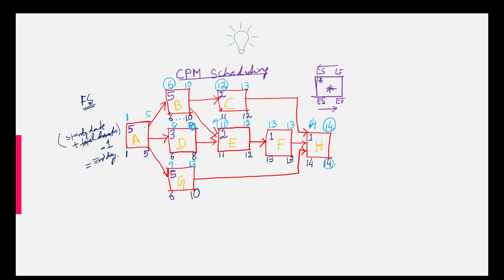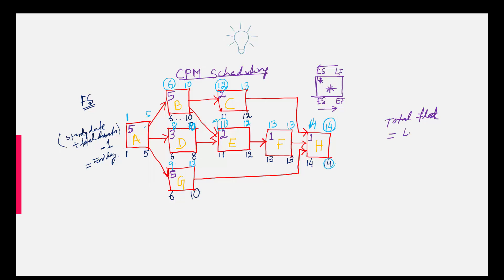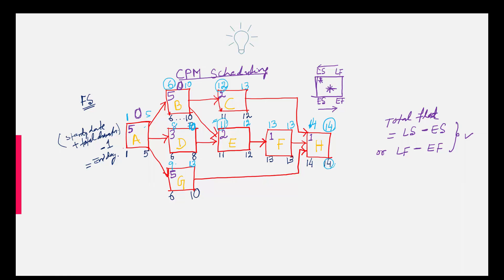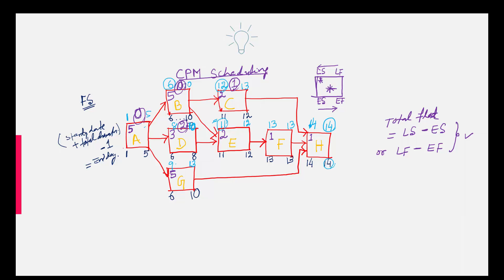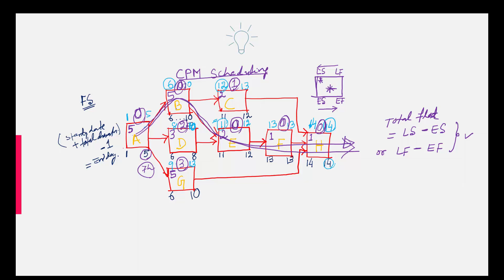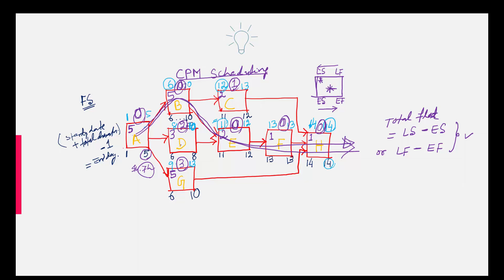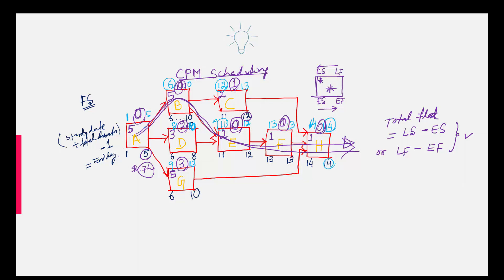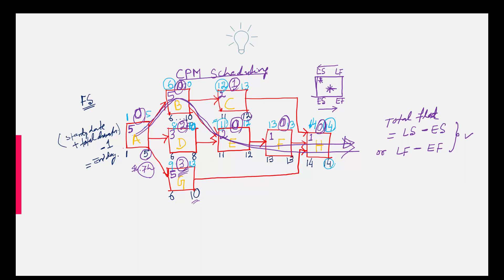PPM -Primavera P6 Total Float and Critical path concept Tutorial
ABC Scheduling in Primavera P6:

MODULE-1-CPM Scheduling Concept deep Drive

MODULE-2-CPM Scheduling and Critical Path Hand calculation,Finding CP,Total Float concept

MODULE-3-Scheduling ABC In Primavera P6

MODULE-4-Working with the P6 Scheduler -Auto generation techniques

MODULE-5-Total Float and Project Deadlines

MODULE-6-Must Finish By Deadlines in P6

MODULE-7-Understanding Calendars in Primavera P6 and customization

MODULE-8-Creating Calendars in Primavera P6

MODULE-9-Assigning Calendars and using Fill-Down in Primavera P6

MODULE-10-Understanding Constraints in Primavera P6

MODULE-11-Applying Activity Constraints in Primavera P6

MODULE-12-Organizing Activities and Renumbering Activity IDs in P6

Project: Scheduling in Primavera P6